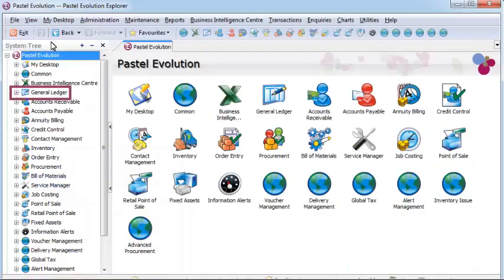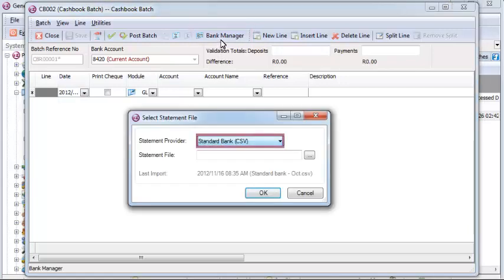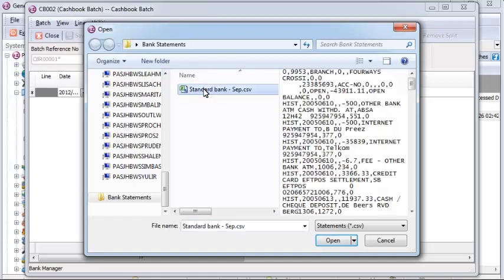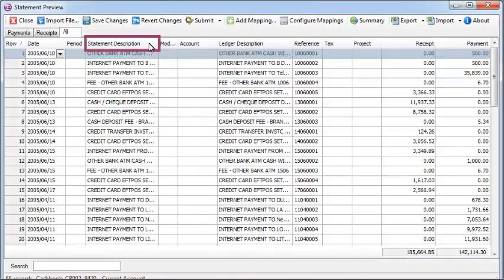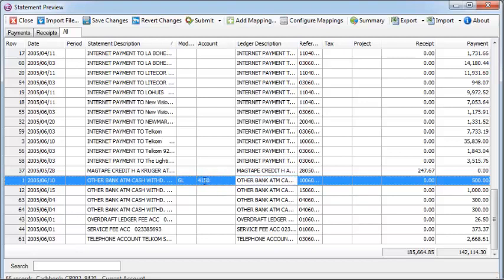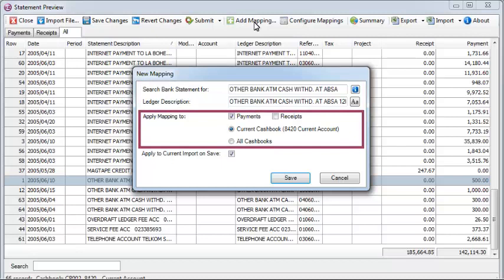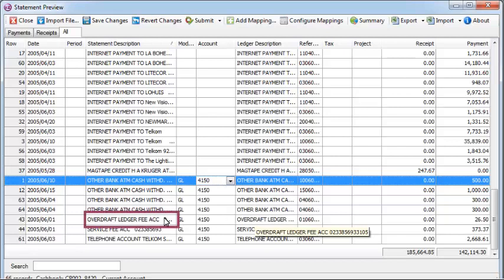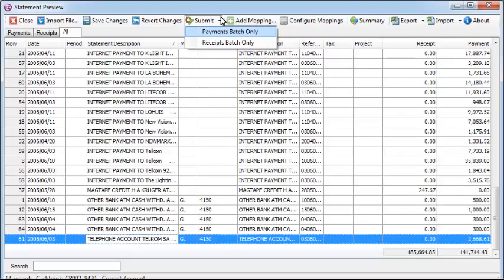Sage Evolution Bank Manager Overview